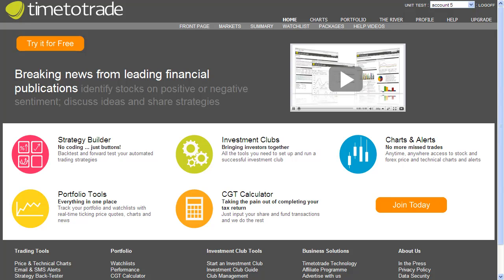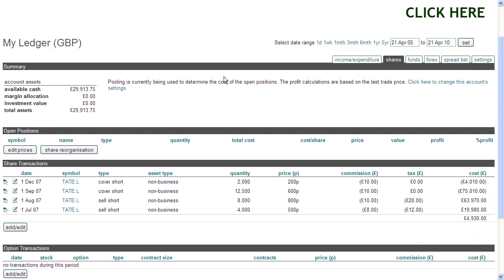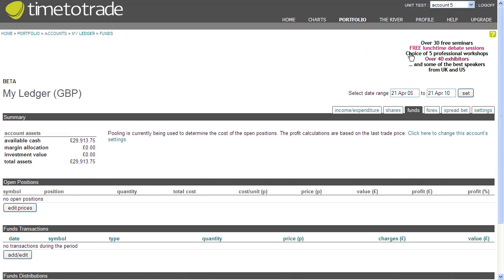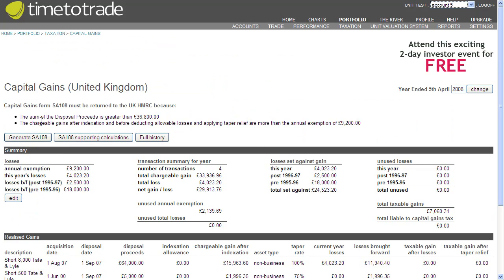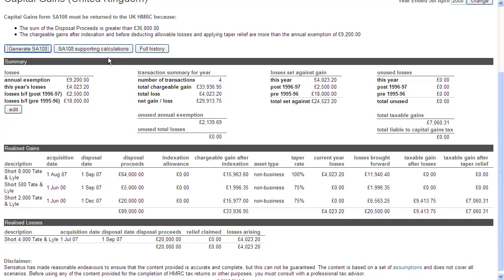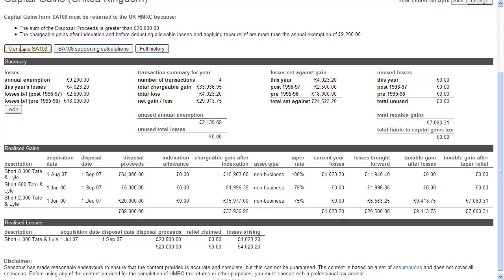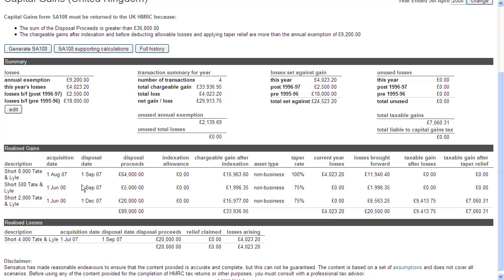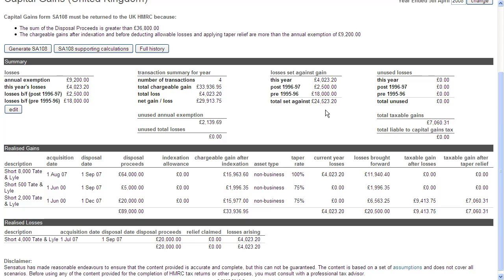Timetotrade Capital Gains Tax Features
Use timetotrade to calculate your UK HMRC Tax liabilities based on share, ETF, Unit Trust and OEIC funds.  Generate supporting calculations and Capital Gains Tax return form SA108, including support for share identification rules, share reorganisations, loss allocation, indexation, taper relief, annual exemptions and more.